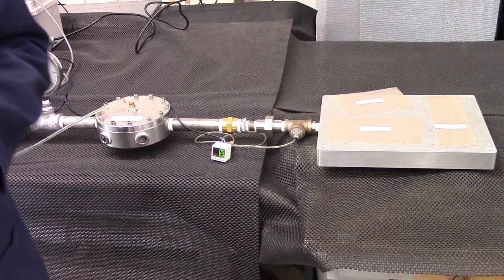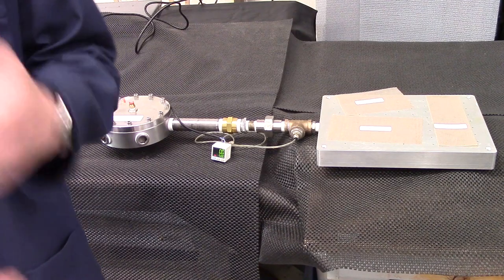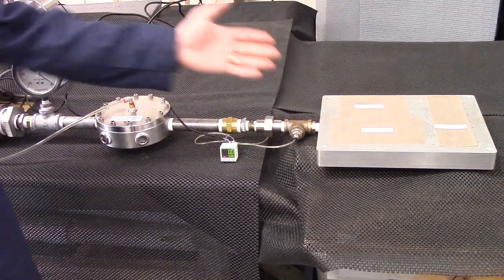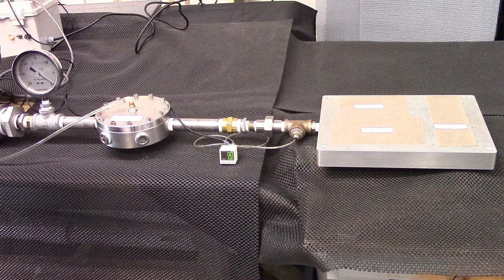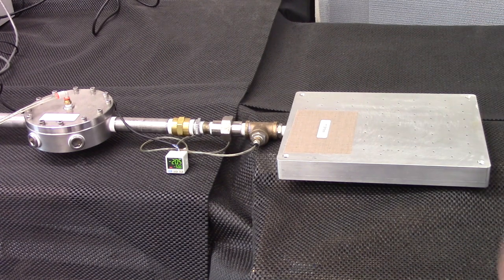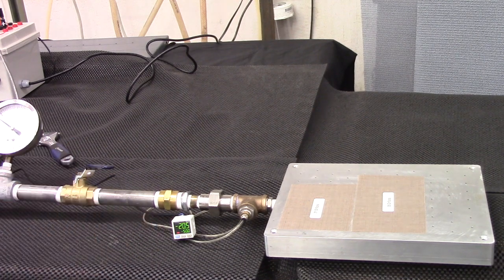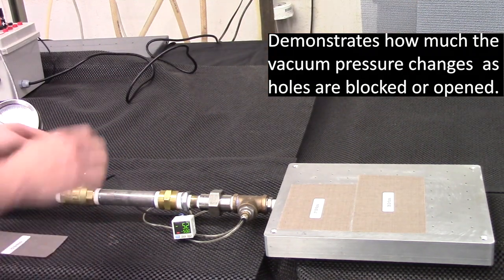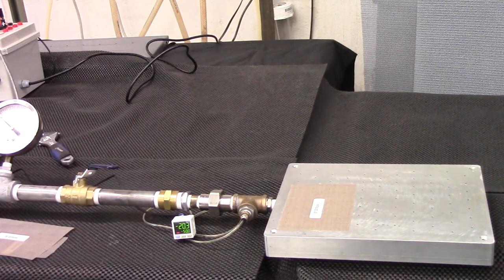Vacuum table control using an Equilibar EVR compared to traditional valve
Equilibar design engineer, Ryan Heffner, demonstrates the responsiveness of an Equilibar vacuum regulator when used in vacuum table control.  Vacuum table and vacuum holding applications can be challenging because the load changes quickly as products are placed on and off the table. Flow rate and pressure vary significantly with the number of open holes. Traditional systems using % open valves struggle to keep the vacuum stable during these varying conditions. In contrast, the Equilibar vacuum regulator (EVR) responds quickly.
This video demonstrates that Equilibar vacuum regulators are designed to respond instantaneously to these load changes. This is particularly important in electronics, semiconductor and other industries that handle sensitive parts. Ryan compares the responsiveness of the EVR in closed loop control to the performance of the vacuum using a traditional ball valve set to a specific % open.